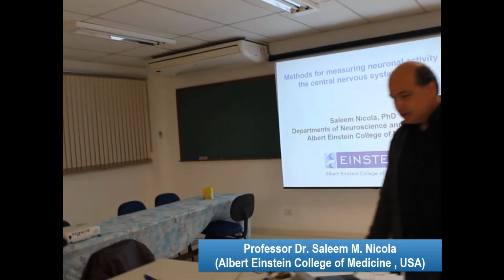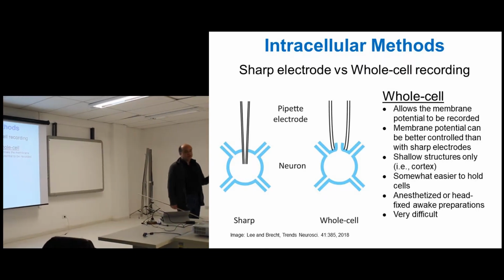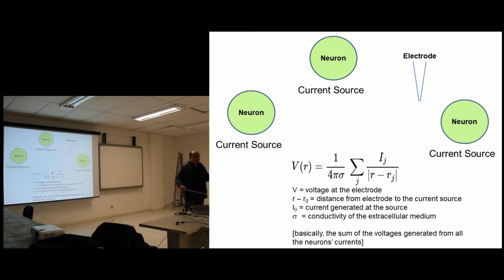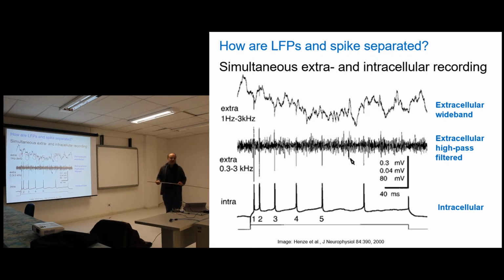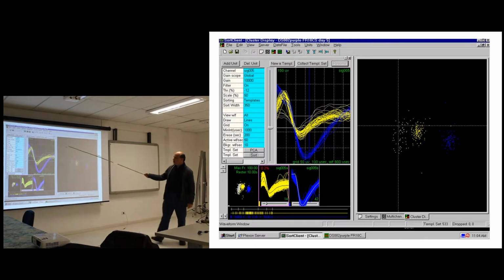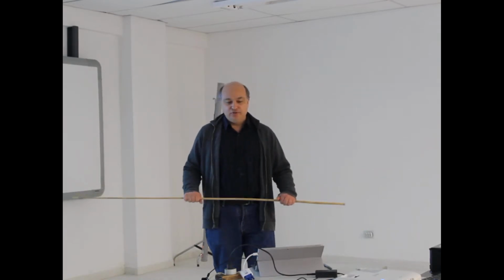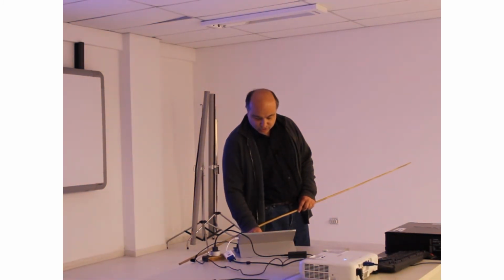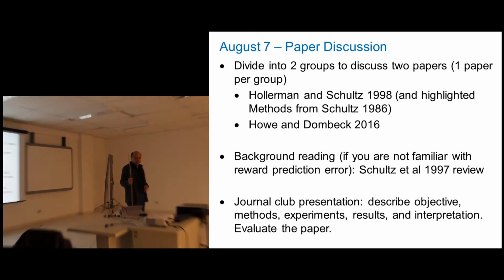Methods for measuring neuronal activity in the central nervous system in vivo